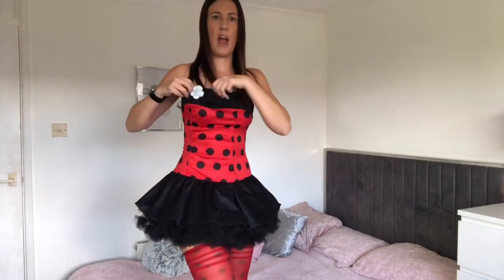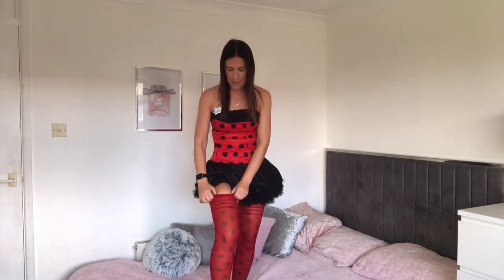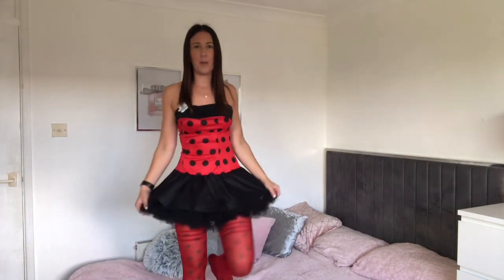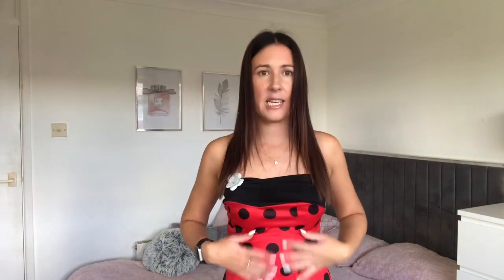Sexy Halloween try on haul // Ann summers // Boohoo